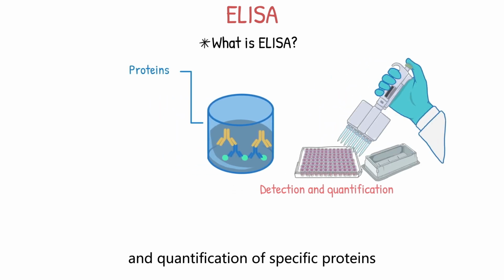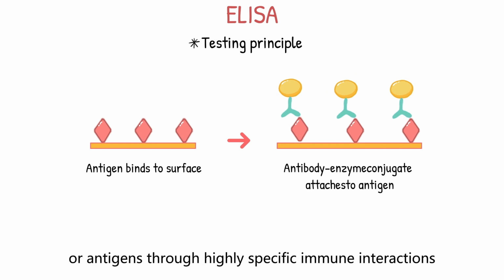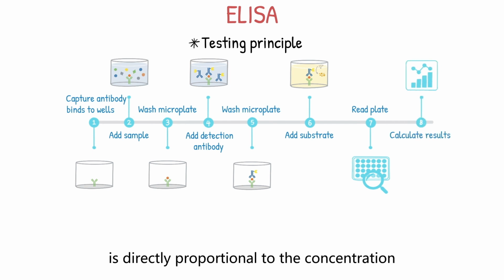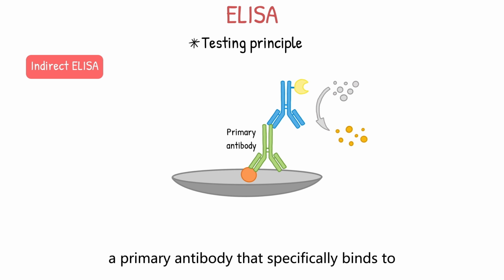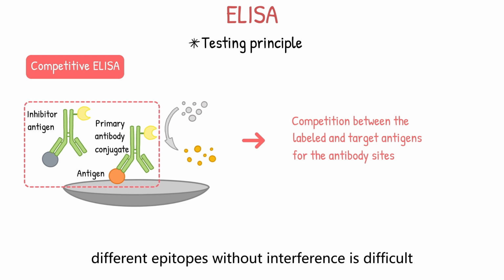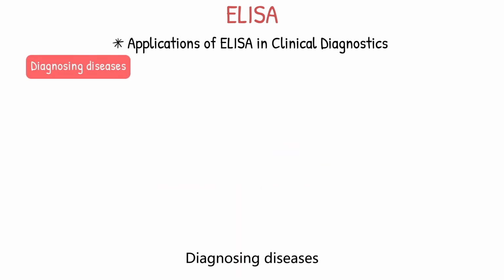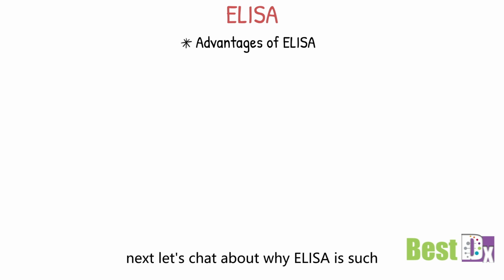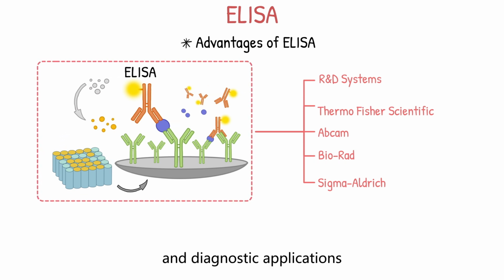ELISA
Enzyme-Linked Immunosorbent Assay (ELISA) is a sensitive laboratory technique used to detect and quantify specific proteins or antibodies in biological samples. It involves the binding of target molecules to specialized antibodies linked to enzymes, enabling precise measurements in fields such as diagnostics and research.